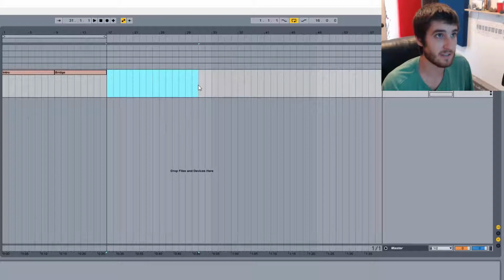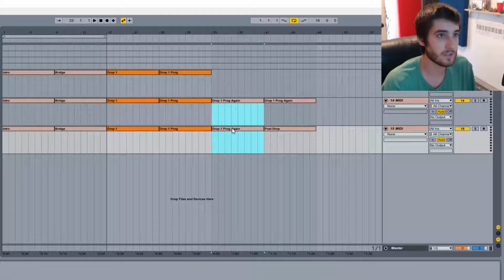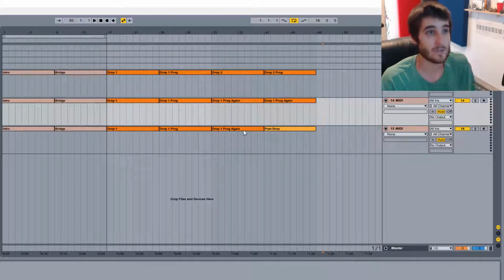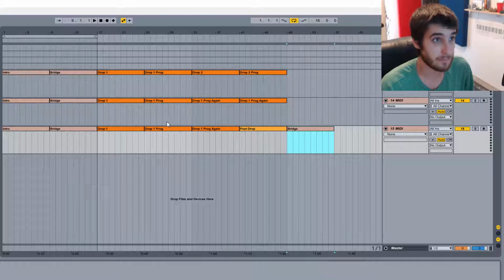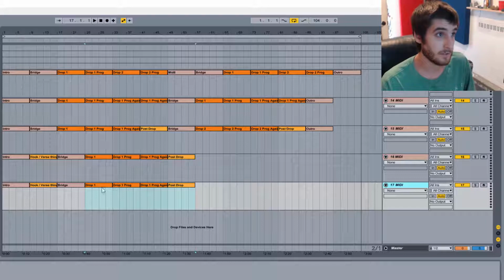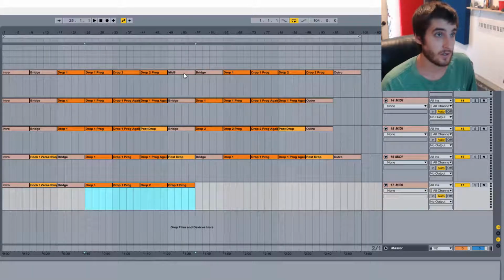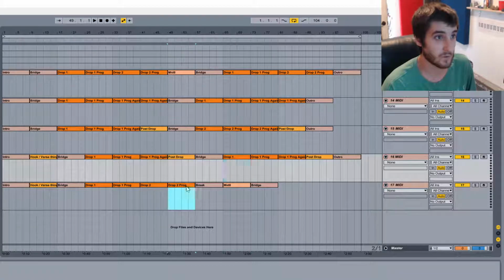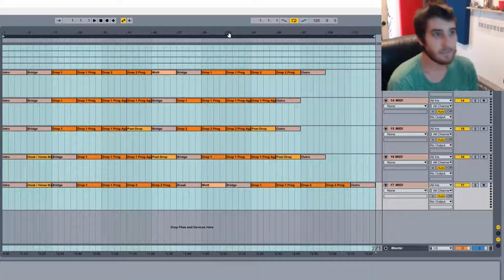Deep Dubstep Song Structures (Really, Any Genre)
🎹 Ultimate MIDI Chord Progressions Pack Deep Dubstep Song Structures (Really, Any Genre)

Grow Your Social Media Accounts!